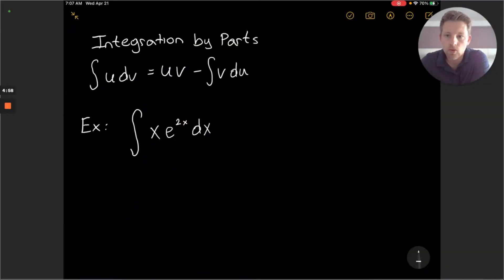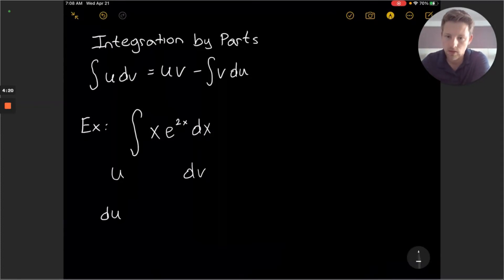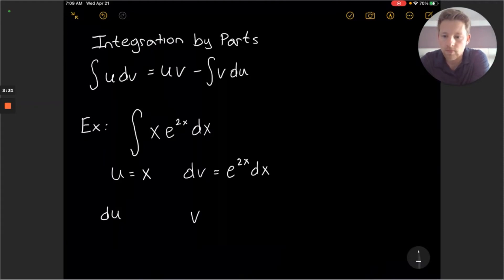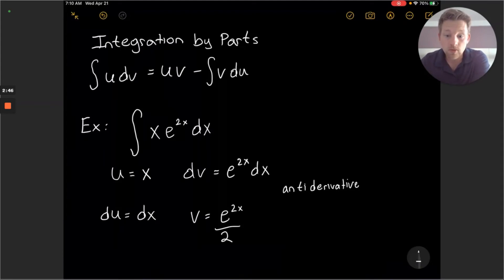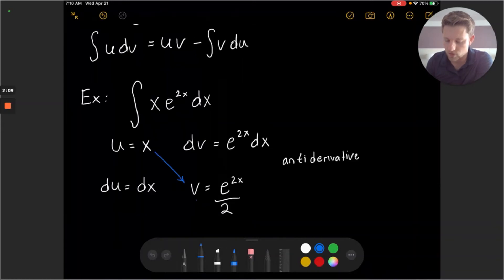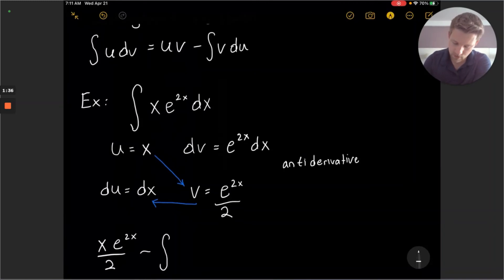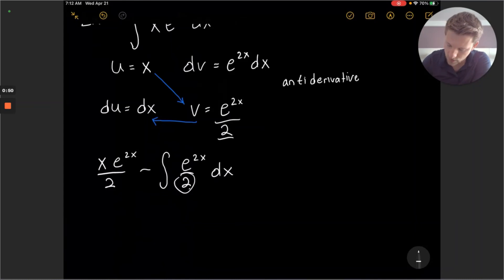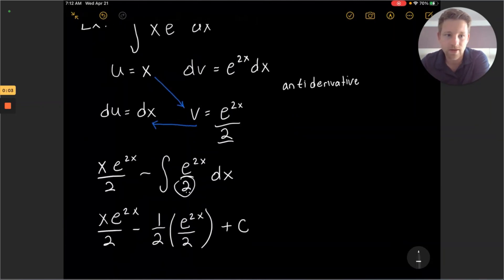Integration by Parts Ex 1